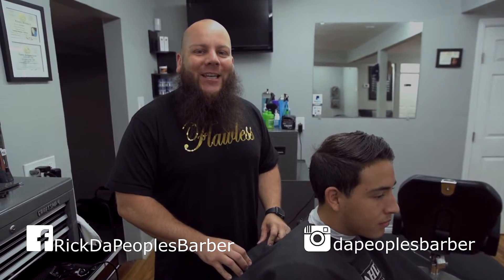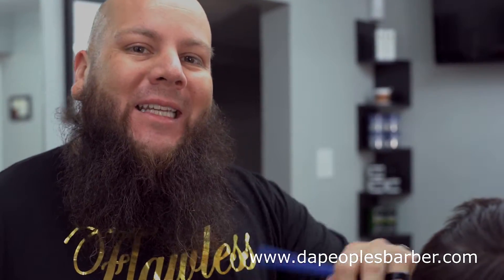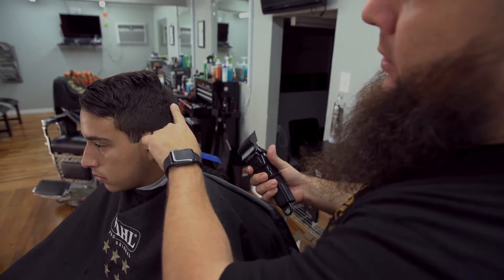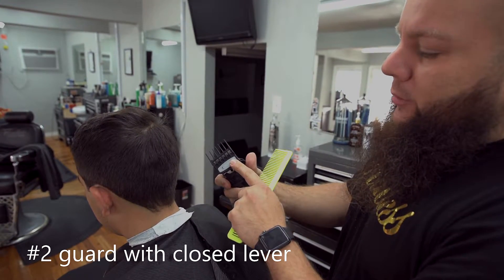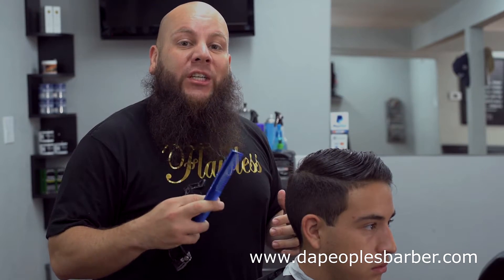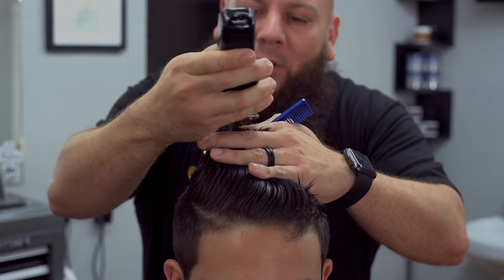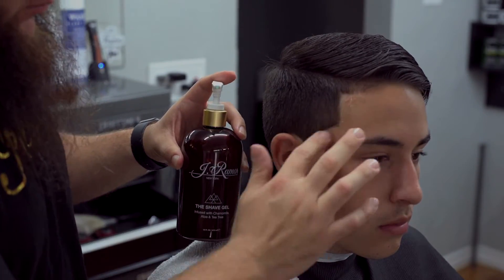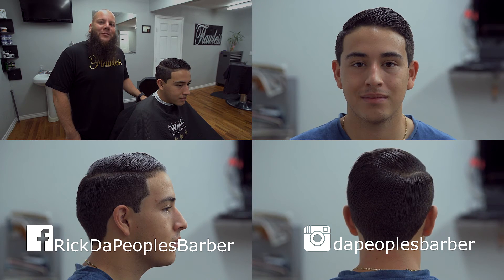FLAWLESS FRIDAYS | HOW TO DO A SIDE PART | COMEOVER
In this video I show you how to do a regular gentlemen's haircut aka side part using my Wahl Clippers and Trimmers to compete the haircut. Finally I finish it off using the Flawless Exposed Razor to get the edge up/shape up as smooth as possible.